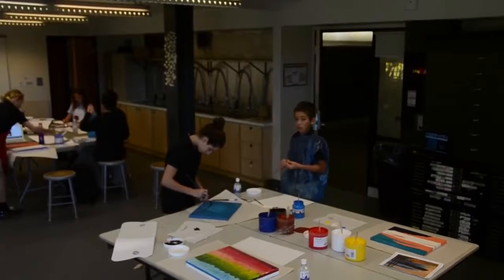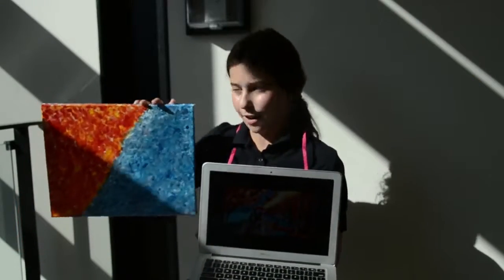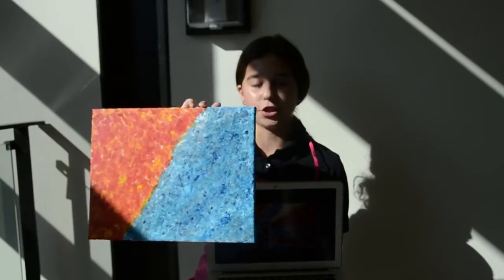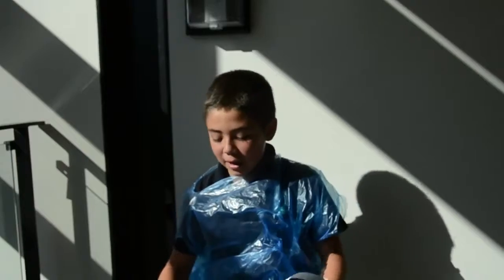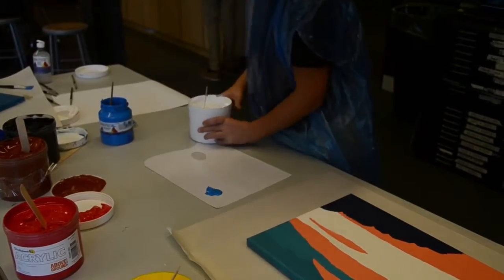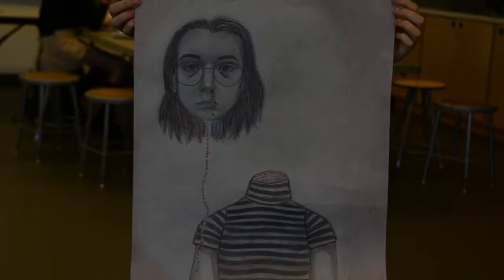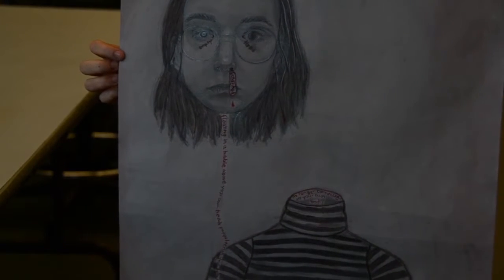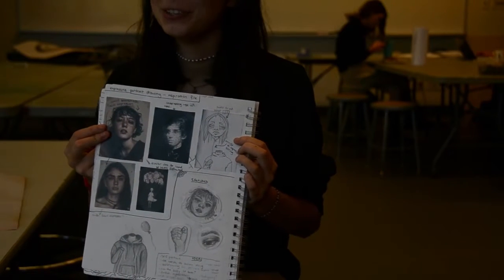Arts Everywhere: Visual Arts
In this student-created video, Greenwood students talk about the projects they are working on in their visual arts classes, and the inspiration behind their work.